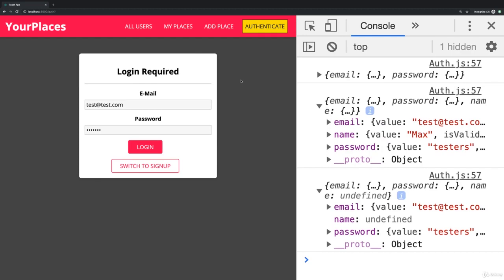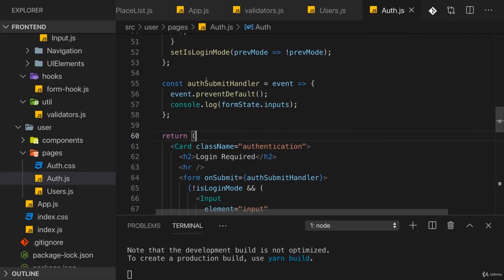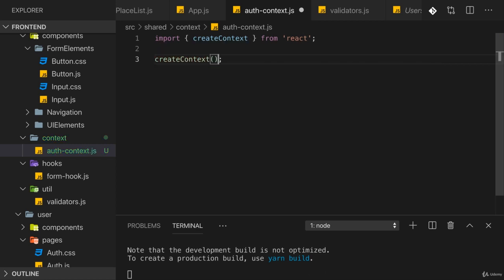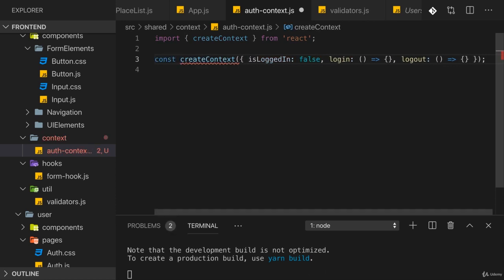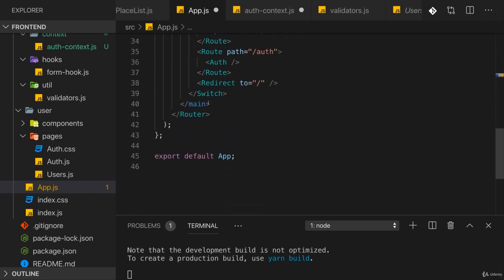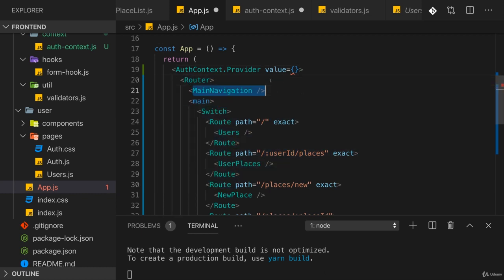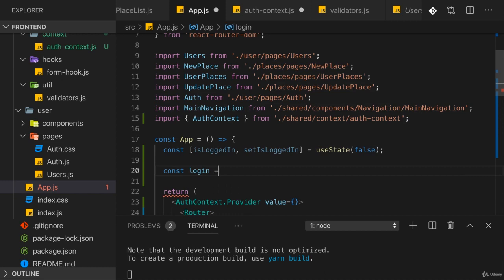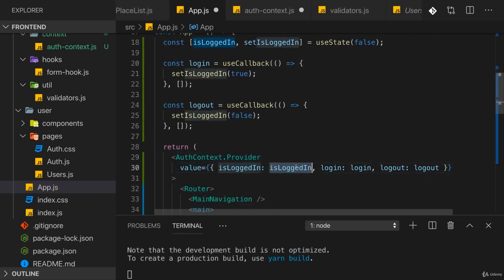32. Adding Auth Context for App-wide State Management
Lecture No. 32: Adding Auth Context for App-wide State Management

Introduction:

In Lecture No. 32 of the book "The MERN Stack Fullguide," we delve into the realm of frontend development using React.js. This chapter focuses on building the frontend of our application and explores the importance of incorporating app-wide state management for authentication using the Auth Context. With React.js's powerful features and components, we can create dynamic and interactive user interfaces that seamlessly integrate with our backend built on the MERN stack.

Section 1: Understanding React.js and Its Benefits (400 words)

Before diving into the implementation details, let's take a moment to understand what React.js is and why it has gained tremendous popularity among developers. React.js is a JavaScript library for building user interfaces, particularly for single-page applications. It introduces a component-based architecture, enabling developers to build reusable UI components that efficiently update and render based on changes in application state.

React.js offers several advantages, such as virtual DOM rendering, which enhances performance by minimizing unnecessary re-rendering of components. Additionally, its declarative syntax allows for easier code maintenance and debugging. These benefits make React.js an excellent choice for building modern, responsive web applications.

Section 2: App-wide State Management with React Context (600 words)

State management plays a crucial role in developing large-scale applications, especially when dealing with user authentication. React Context provides a mechanism for managing global state across different components, eliminating the need for prop drilling or passing data through multiple levels of the component tree.

In this lecture, we focus on implementing the Auth Context using React Context. The Auth Context will store and manage the user's authentication status and related information throughout the application. By leveraging the power of the context API, we can easily access and update this information from any component within our application.

We begin by creating a new context using the `createContext` function from the React library. This context will serve as the central hub for our authentication-related data. Next, we define a state object within the context provider component, which will hold the user's authentication status, user profile data, and any other relevant information.

To enable access to this context within our components, we wrap our application's root component with the context provider. This allows all child components to consume and update the authentication state as needed. We also create helper functions within the context provider to handle authentication actions, such as logging in, logging out, and updating user information.

Section 3: Implementing Authentication Actions (800 words)

With the Auth Context set up, we can now implement the necessary actions for authentication, including login, logout, and updating user information. To facilitate these actions, we create separate functions within the context provider component that interact with our backend API.

For the login action, we define a function that takes in the user's credentials and sends them to the server for authentication. Upon successful authentication, the server generates an access token, which we store in local storage for future requests. We also update the authentication state to reflect the user's logged-in status and any additional information received from the server.

Similarly, the logout action involves clearing the access token from local storage and updating the authentication state to reflect the user's logged-out status. This ensures that the user's access to protected routes is revoked until they log back in.

Additionally, we implement an action for updating user information, allowing users to modify their profiles or change their passwords. This action involves making a request to the backend API, which updates the user's information and returns the updated user object. We then update the authentication state with the new user data.

Section 4: Protecting Routes and Conditional Rendering (700 words)

With the Auth Context and authentication actions in place, we can now protect certain routes within our application, ensuring that only authenticated users can access them. We achieve this by creating a higher-order component (HOC) called `ProtectedRoute` that wraps the components corresponding to the protected routes.

The `ProtectedRoute` component checks the user's authentication status. If the user is authenticated, it renders the protected component; otherwise, it redirects the user to the login page. This approach adds an extra layer of security to our application by preventing unauthorized access to sensitive data or functionalities.